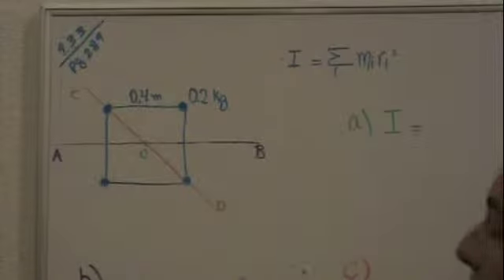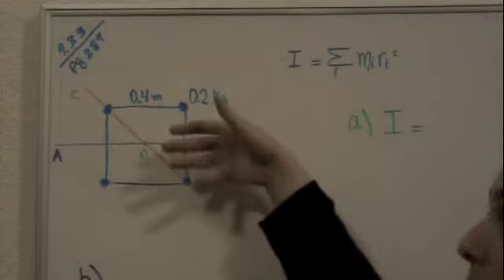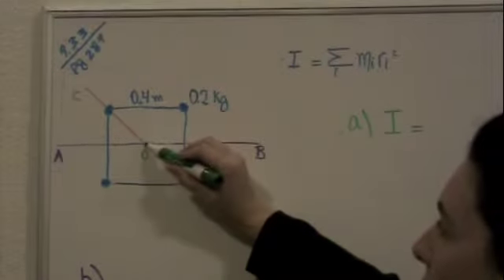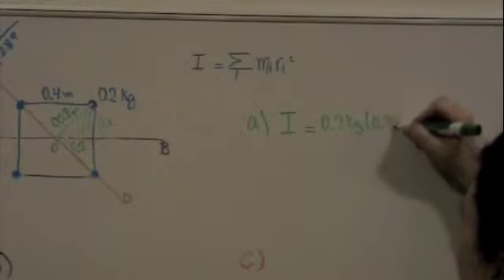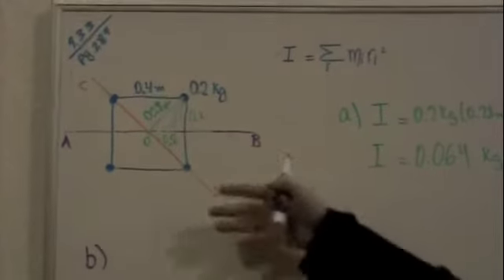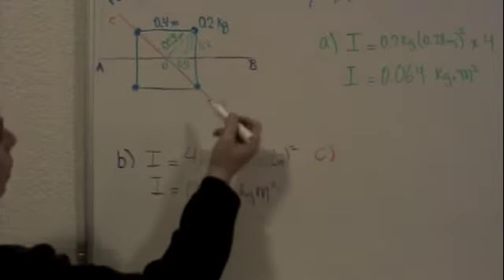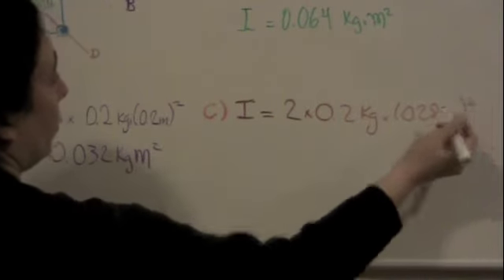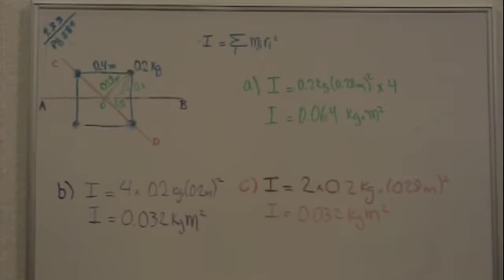Physics 5A Spring10 - Problem 9.33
Astro4B Spring10